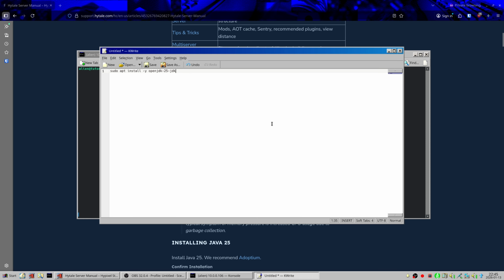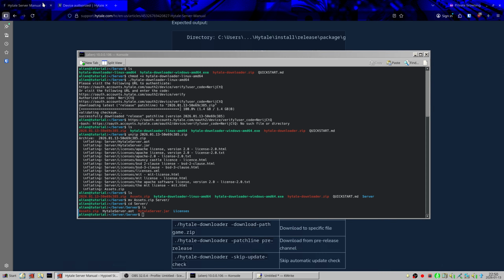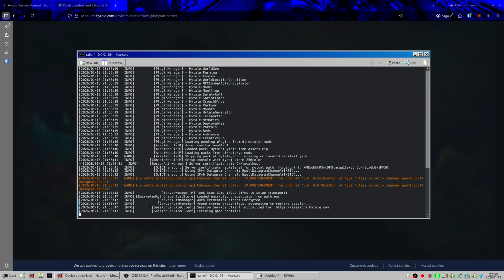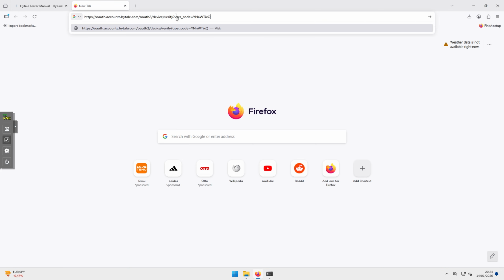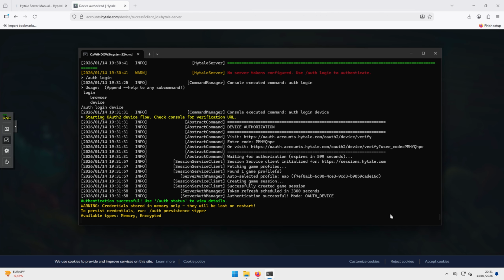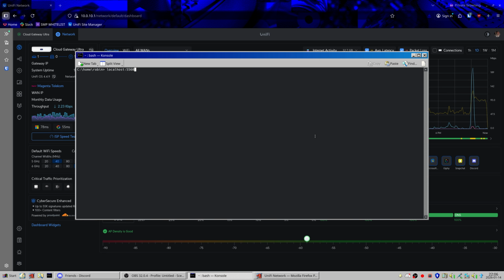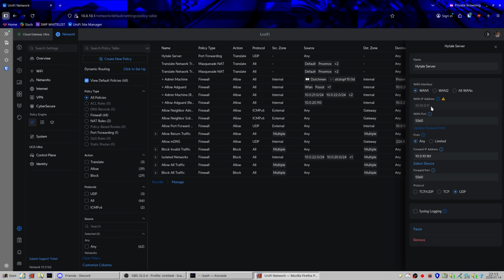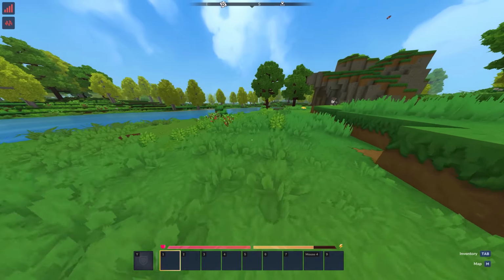How you SHOULD Setup a HYTALE Server for LINUX & WINDOWS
🎞 TIMESTAMPS:
0:00 Introduction
0:29 Linux Setup
11:51 Windows Setup
23:36 Port Forwarding
36:48 Ending